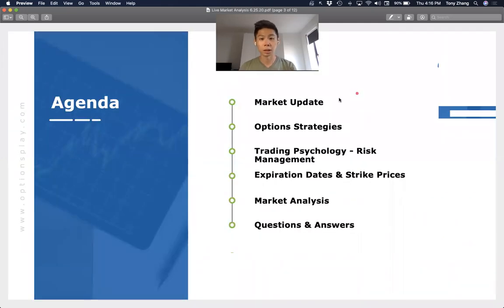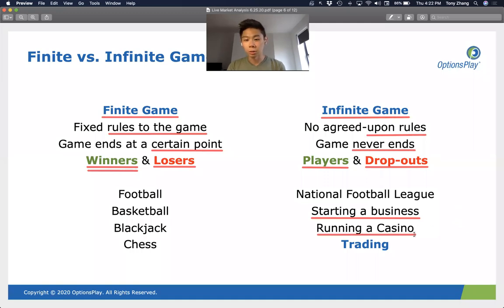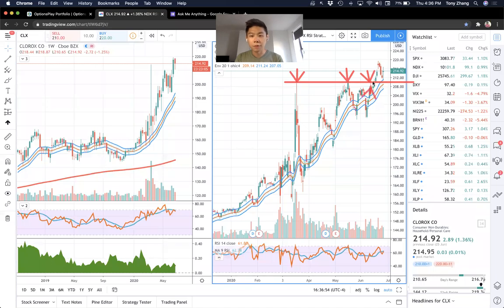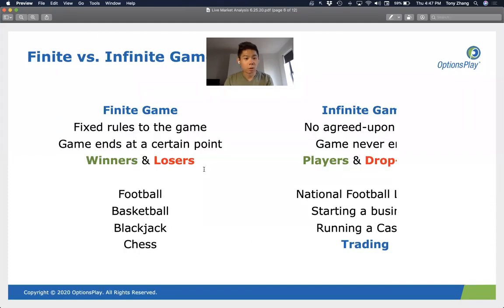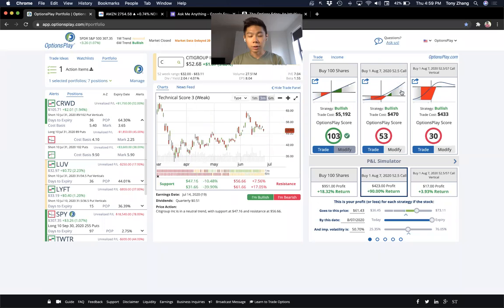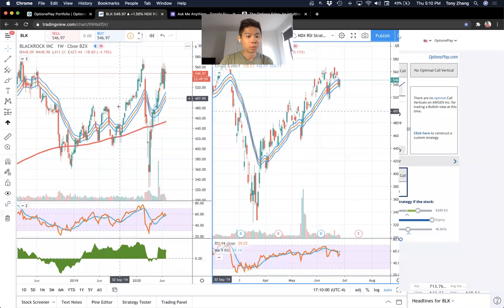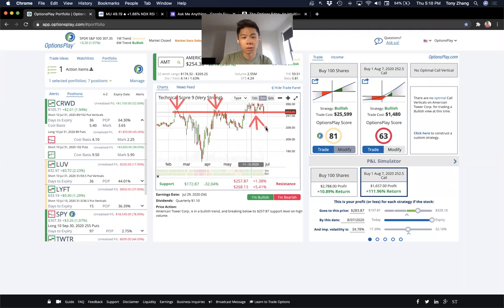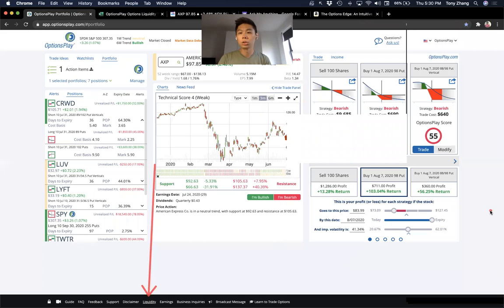Live Market Analysis - June 25th 2020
Join Tony Zhang, Chief Strategist of OptionsPlay & CNBC Contributor of Options Action as we review optimal expirations and strike prices alongside the fundamentals of risk management. Watch this extended session as we review user-submitted symbols and ideas.